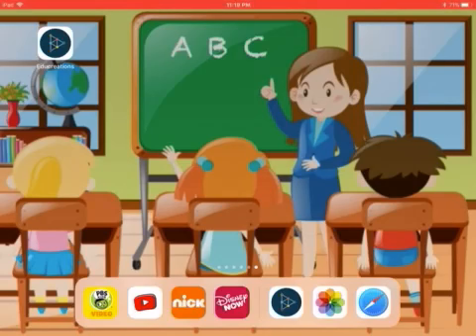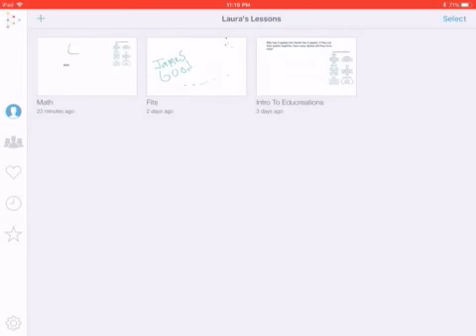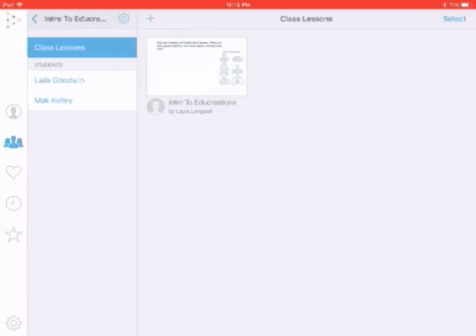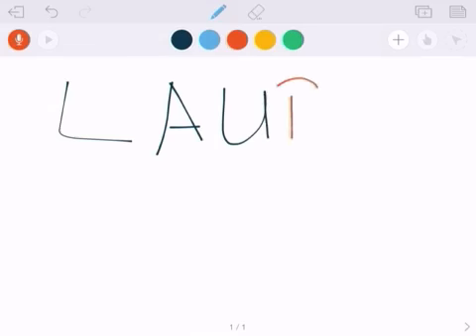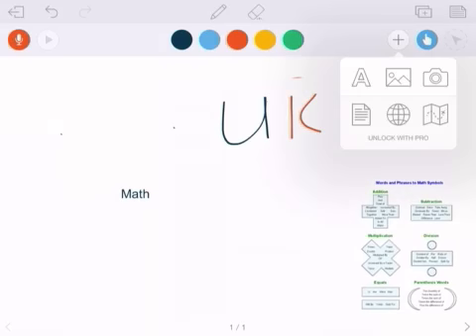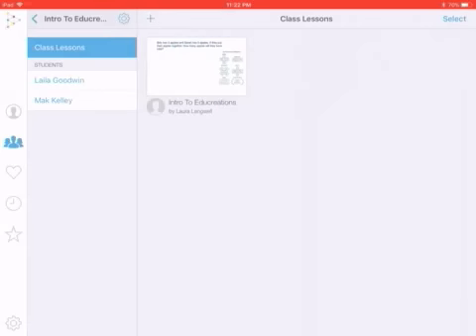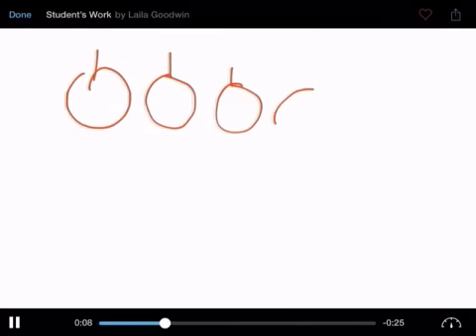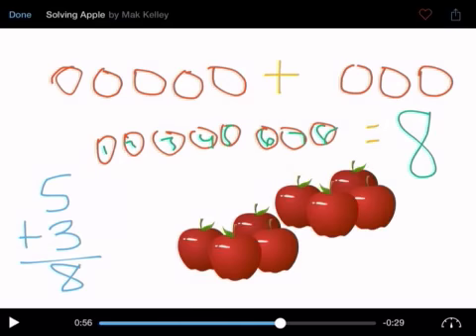How to Promote Literacy in a Math Classroom Using Educreations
Presentation of how to use Educreations and incorporate it in a classroom